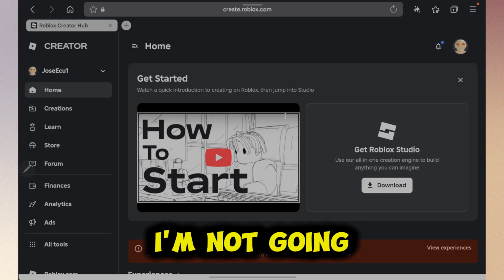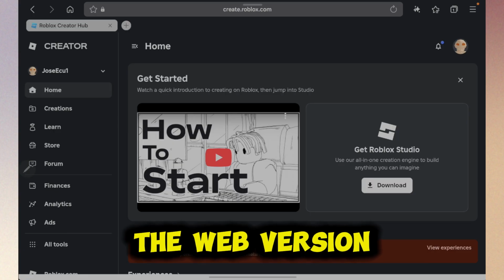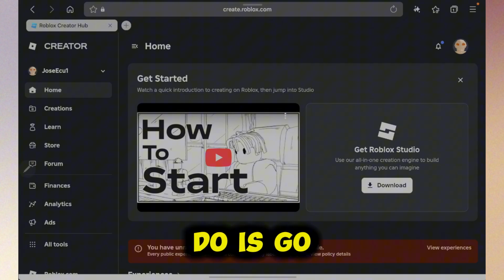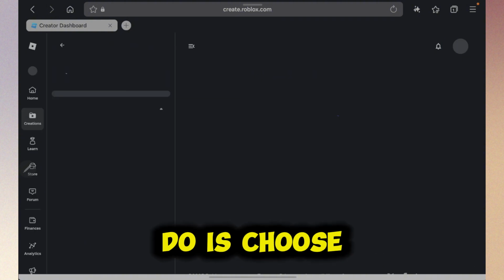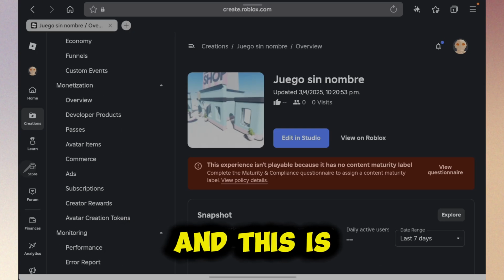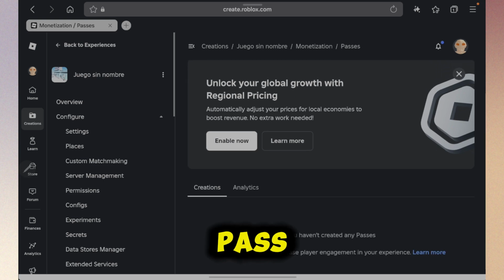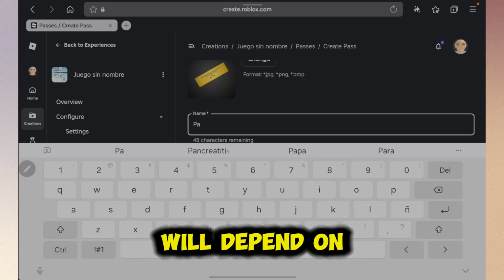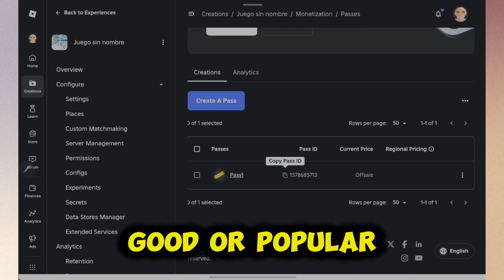How to Make a Gamepass on Roblox iPad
In this video, we’ll show you how to make a Gamepass on Roblox iPad.

If you have any suggestions or comments, please leave them in the description.